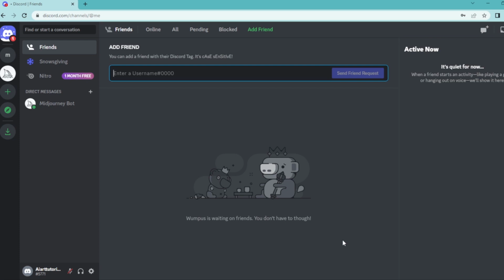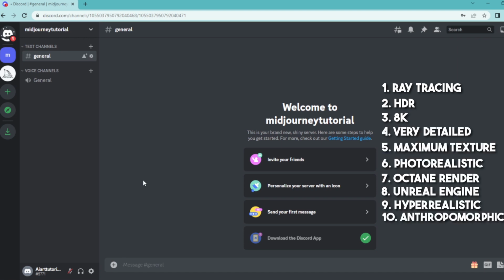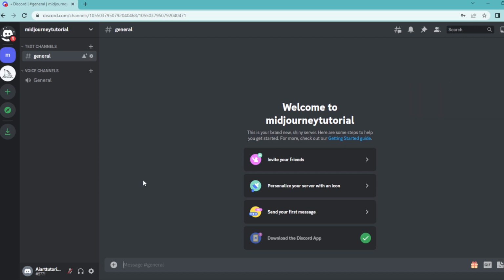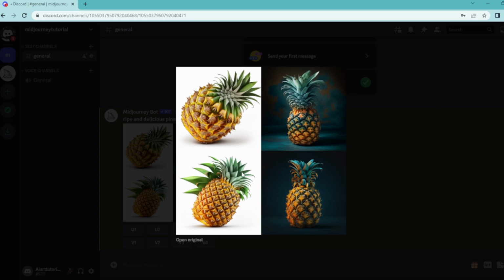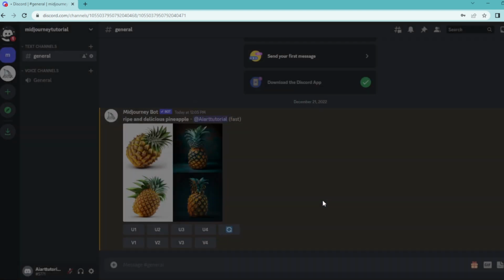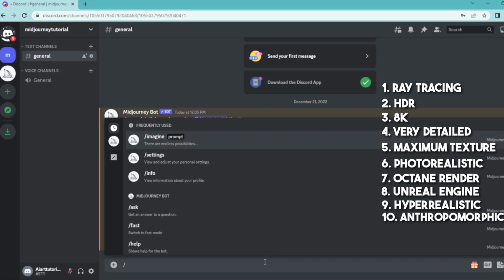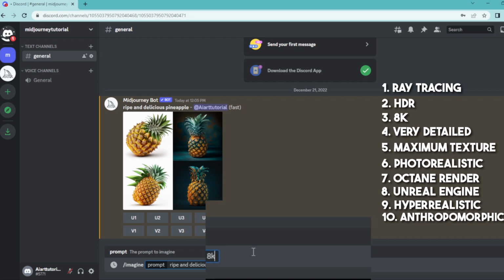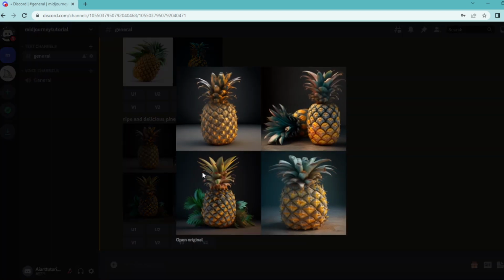How to Create Photorealistic Images using Midjourney Prompts Simple Tutorial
How to Create Photorealistic Images using Midjourney Prompts Easy Tutorial

In this tutorial I will show you how to create real looking generations using prompts.